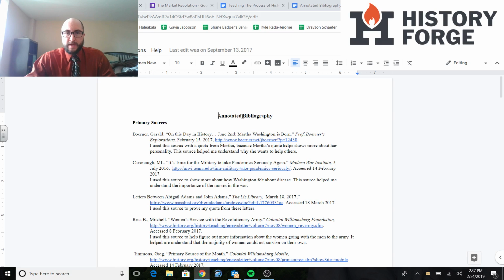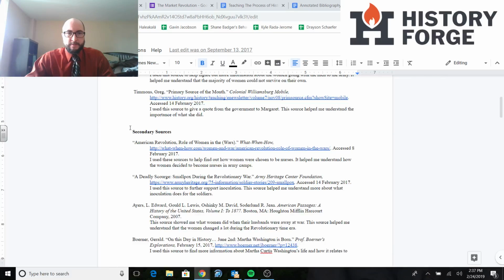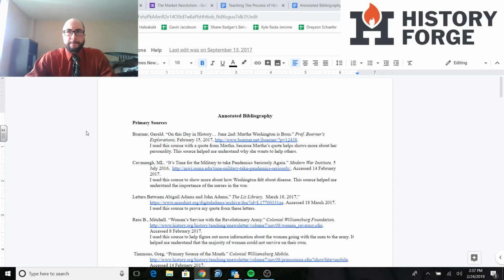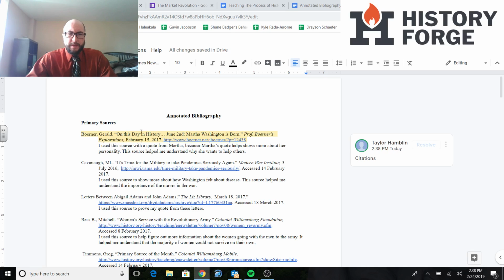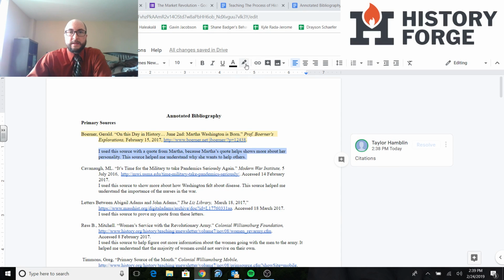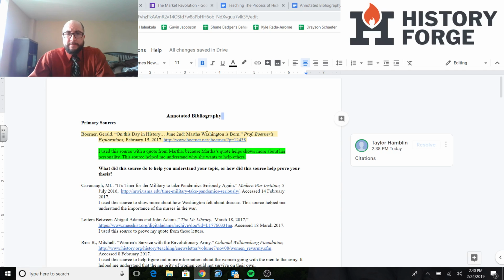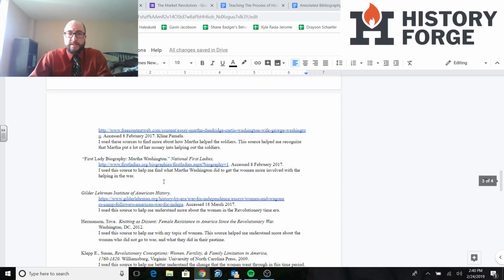Annotated Bibliography-Completing Annotations